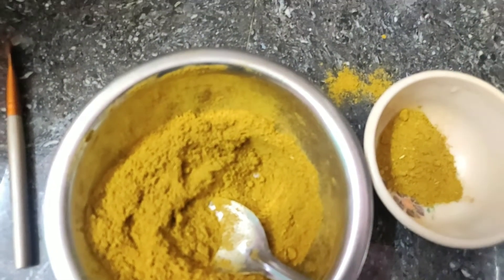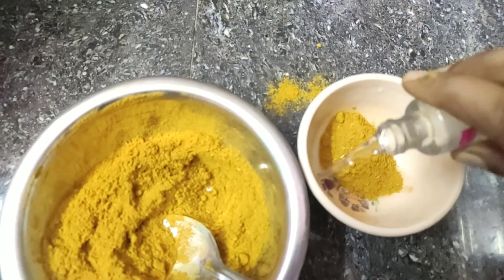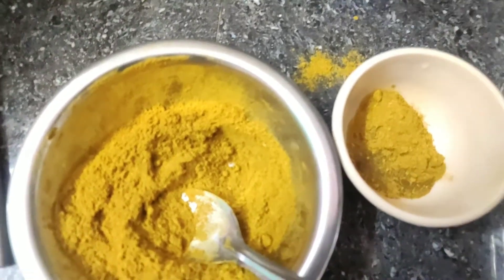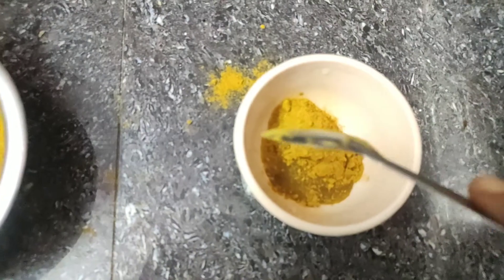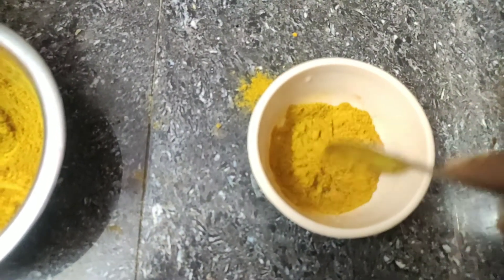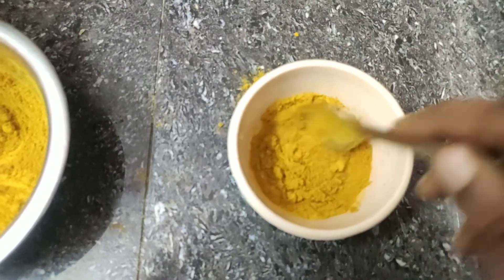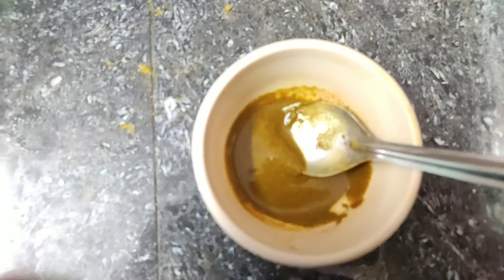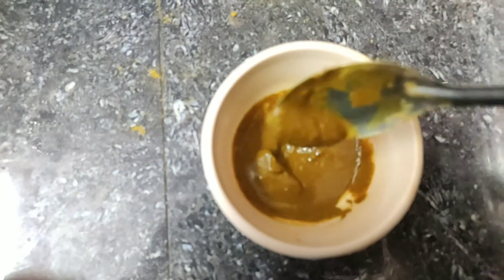పసుపు వలన ఇంత మేరుప 🤫 తెలిస్తే ఎవరు వదలరు ||bridal face pack for fair&bright &clear skin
Hi friends

Im from chittoor

Bridal face pack bright&clear skin bridal skin glowing face pack totally natural ingredients best face pack for bridals all so any one use this face pack

Chittoor ruchulu&vlogs

red clay face pack